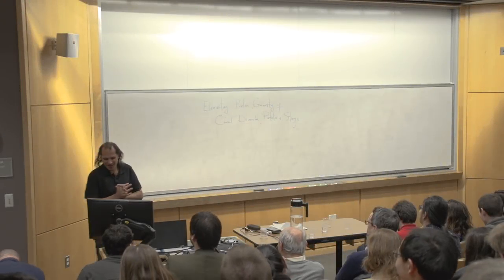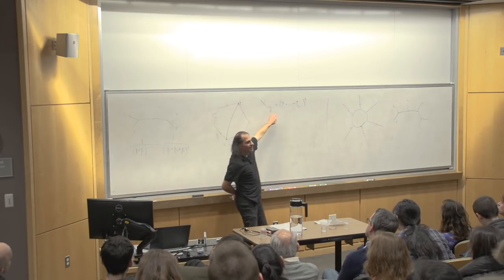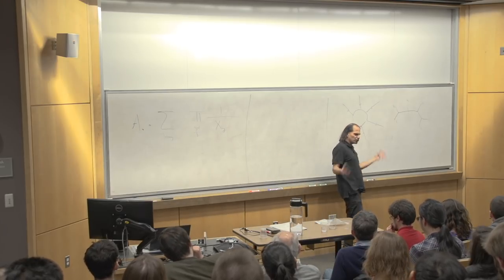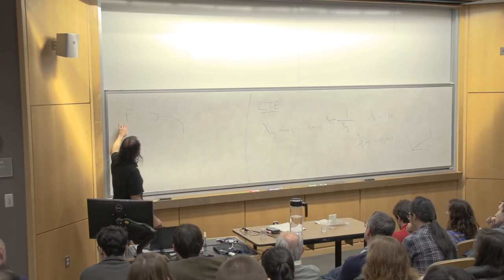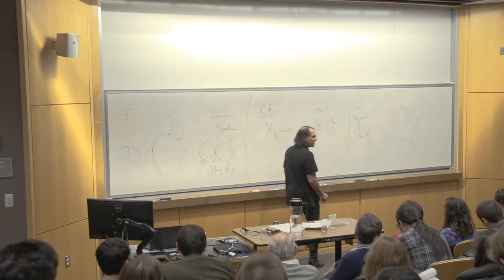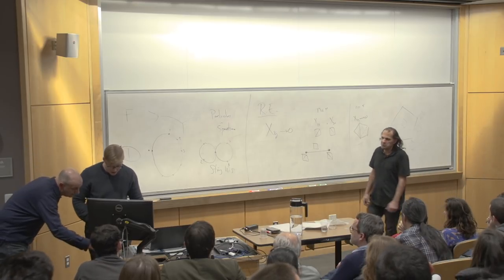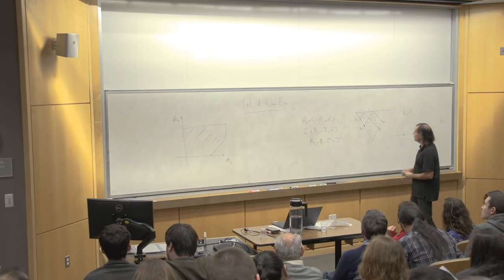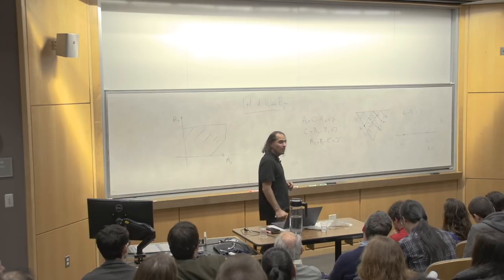NESM 2019: Nima Arkani-Hamed (IAS)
Nima Arkani-Hamed (IAS)
"Elementary Positive Geometry of Causal Diamonds, Particles and Strings"